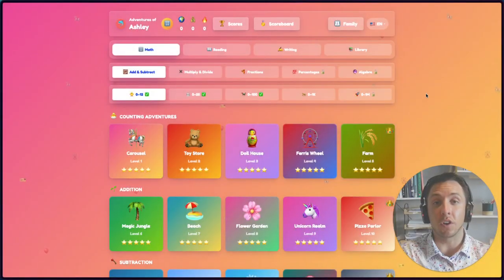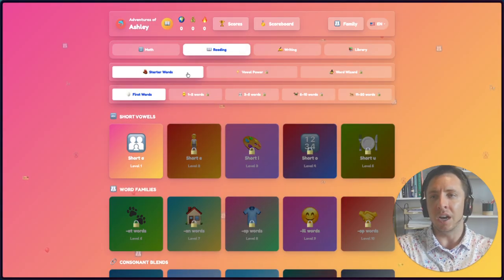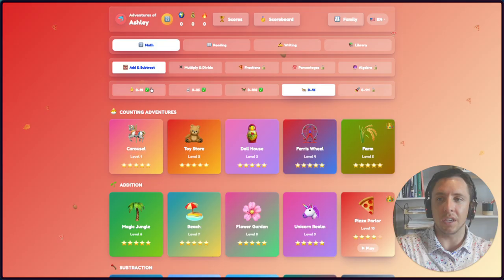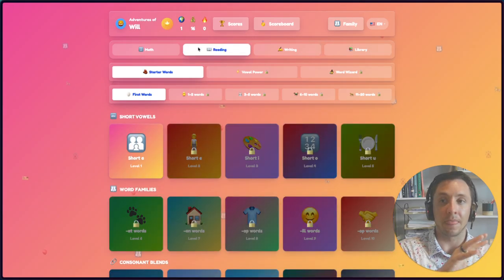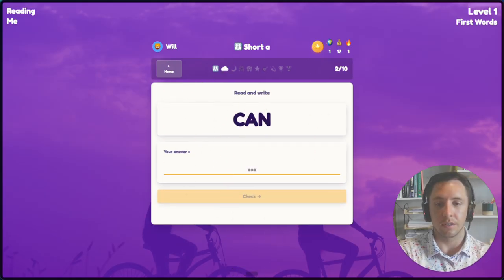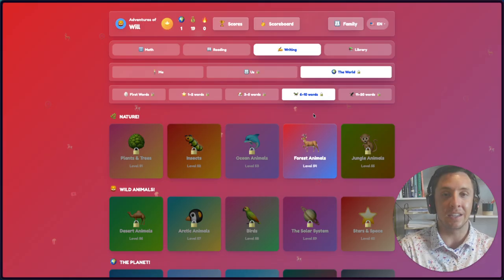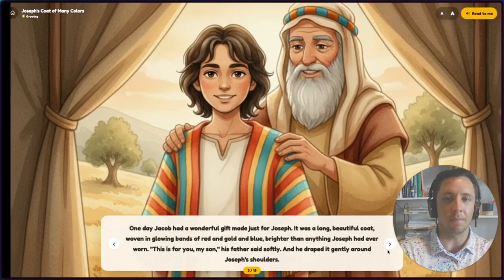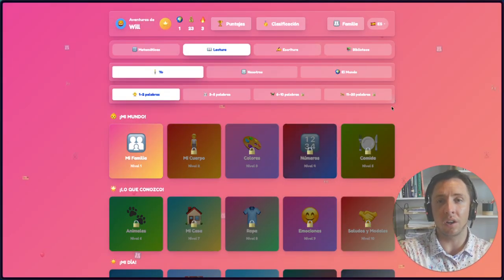AI Powers Kids Learning